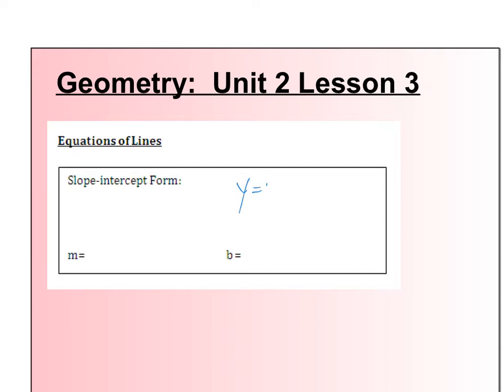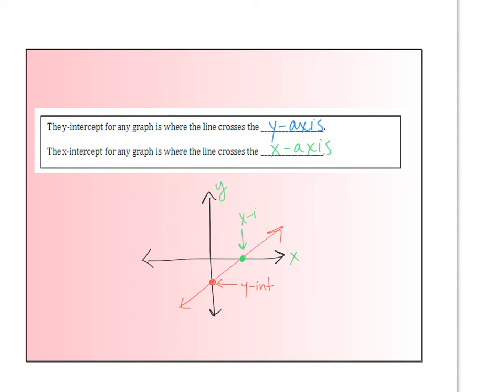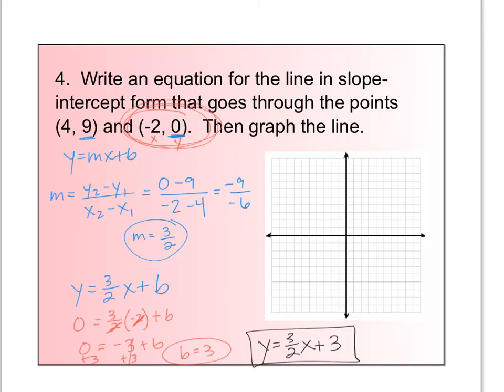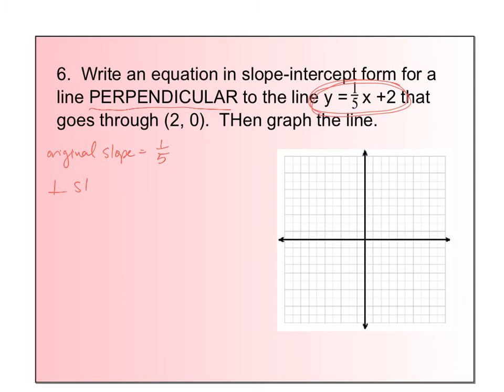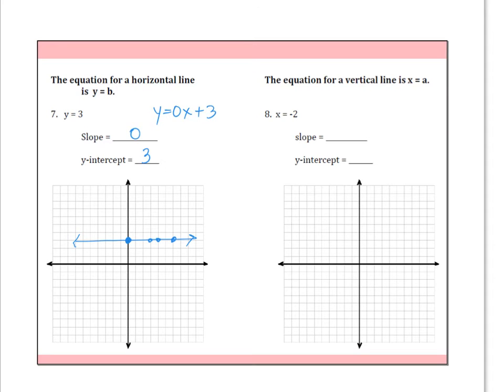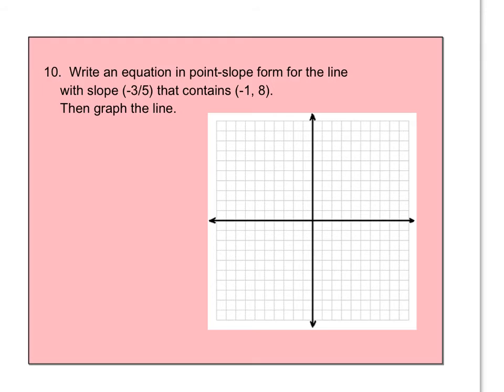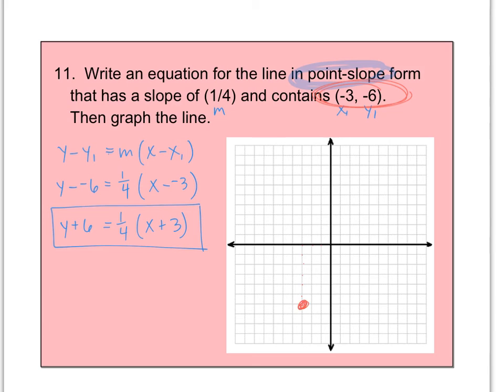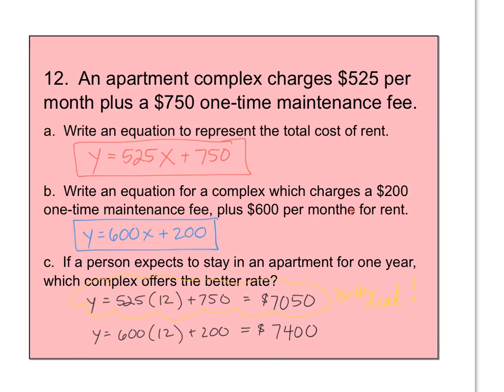Unit 2 Video 3 - Geometry